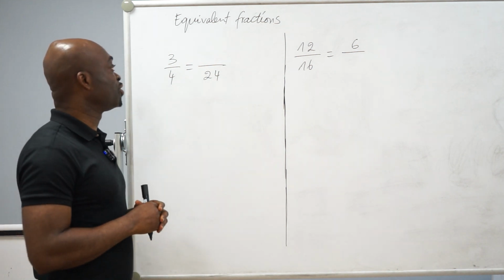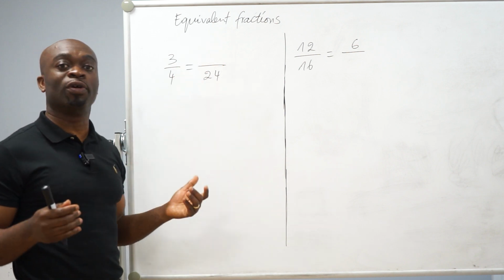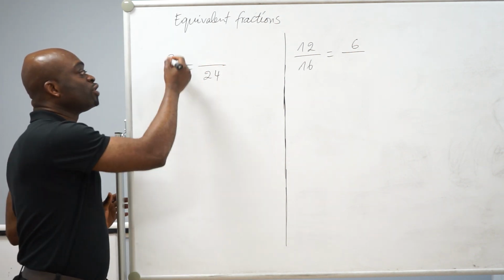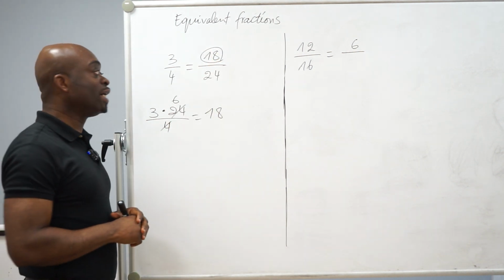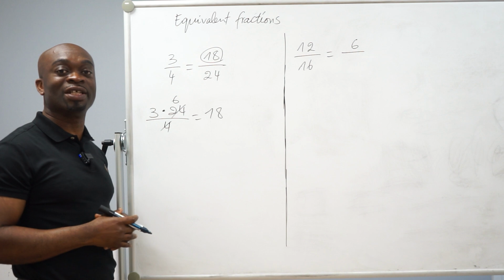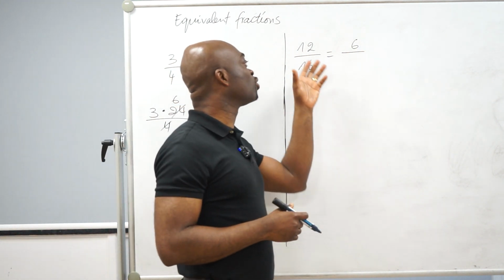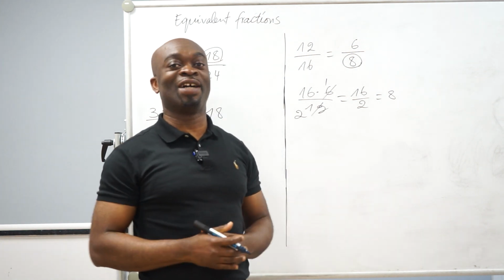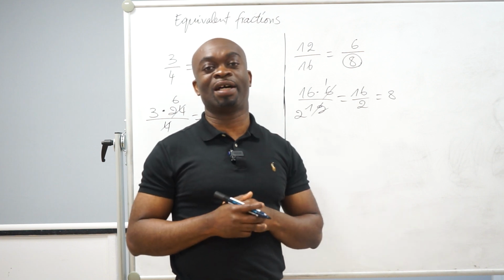Solving for Equivalent Fractions